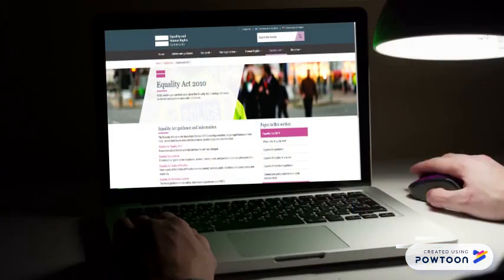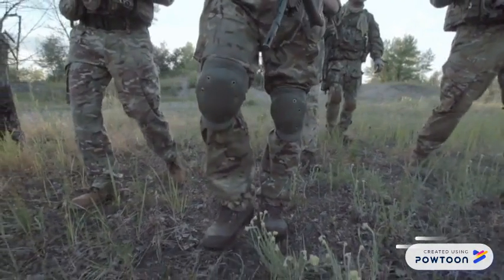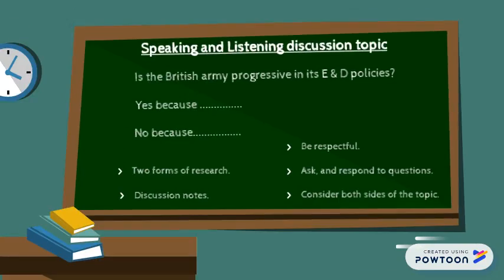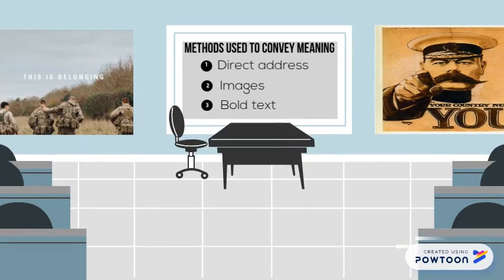Embedding Equality, Diversity and Inclusion